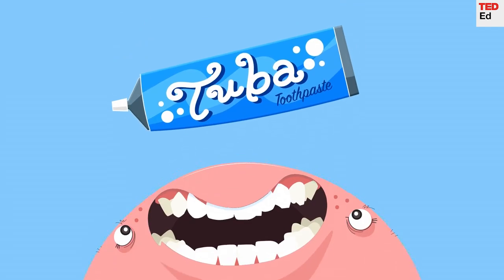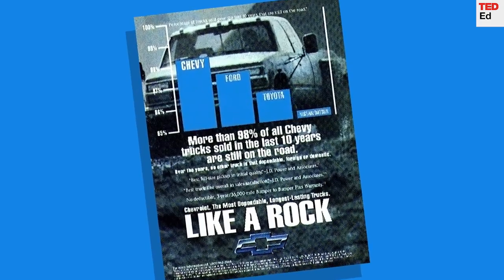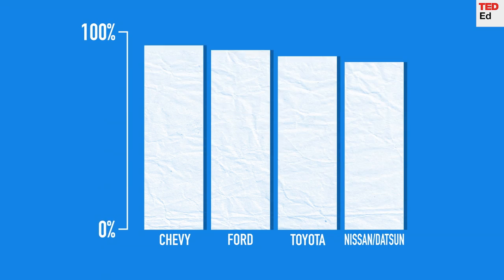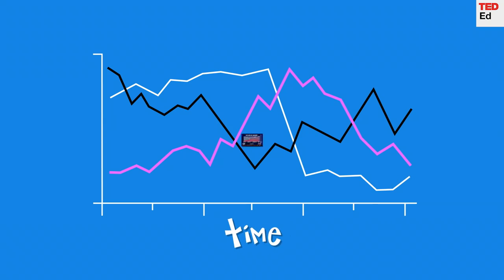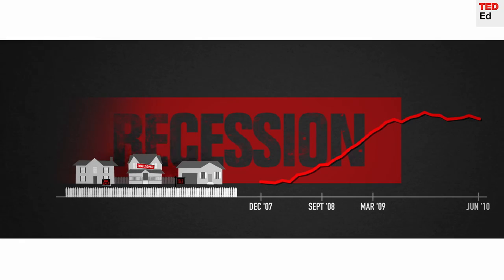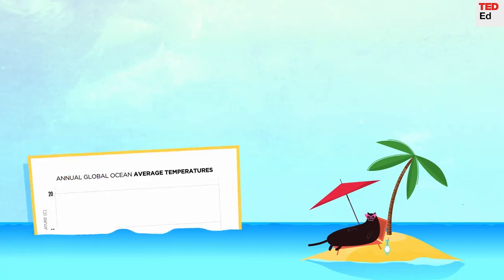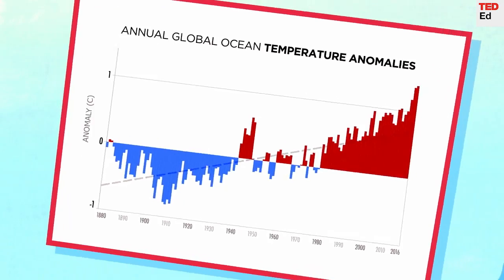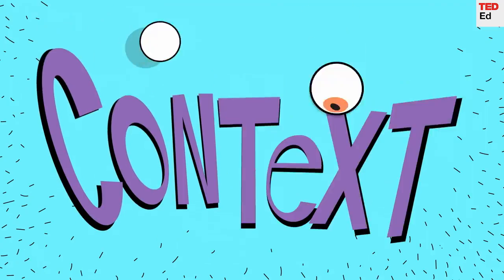Graphs can help us intuitively grasp complex data, but it has become easier a